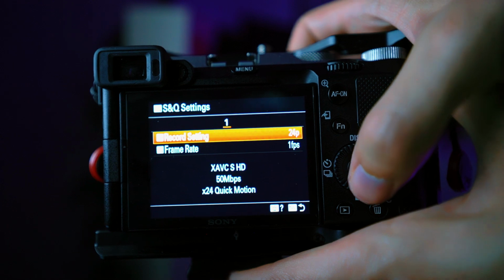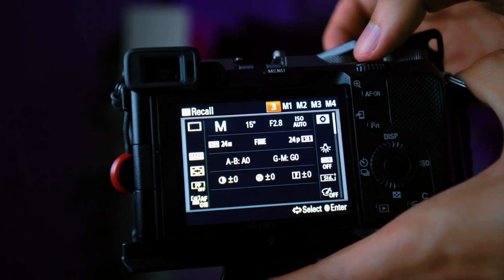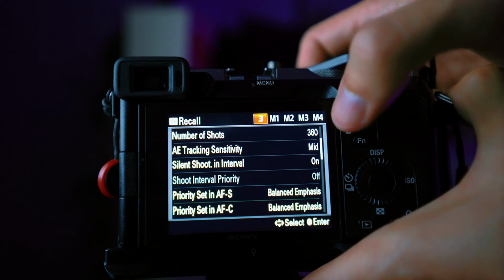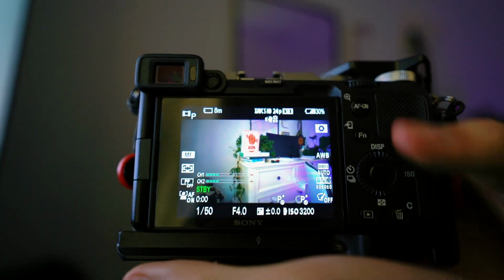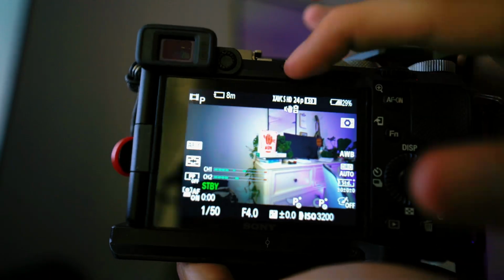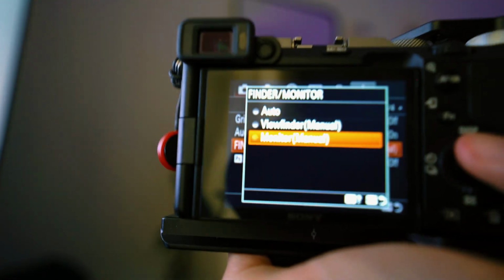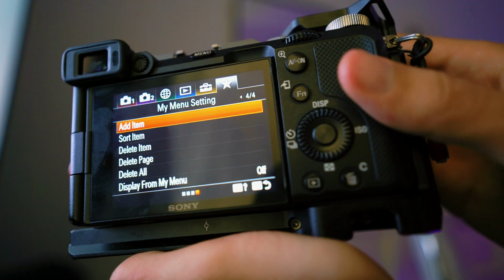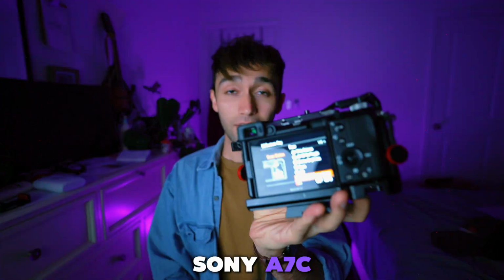All My Secret Camera Settings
In this video I walk through every single one of my vital sony camera settings that work perfectly for me! I love the different custom modes, buttons, and quick menu items that I have incorporated, it makes me workflow way easier and caters to my hobbies of being youtube centric with an interest in astrophotography and night lapses! Let me know your settings down in the comments below! I also walk through how to set custom modes, custom buttons, and custom menu items! I hope you find this super helpful!

All my secret gear:
My Favorite Camera
My Main Lens
Budget super wide
Favorite Cinematic Lens
Second Camera
Ray Ban Metas
Best Vlogging Tripod Tripod
Best USB Hub
Best Travel Accessory
Polaroid Camera
Photo Printer
Best Lapel Mic
Shotgun Mic
Quick Release Mount
Camera Cage With Grip
Hair Dye
Best Invention

All My SONY CAMERA SETTINGS // Complete Walkthrough 2024

Chapters:
00:00 Introduction
00:13 Custom Modes
00:23 Movie Mode
00:46 Subject Timelapse Mode
01:29 Slow Mo Mode
01:59 Astrophotography Mode
02:45 Nightlapse Mode
04:18 Photo Mode
04:32 Custom Buttons
06:34 Custom Menu
09:40 How To Set Custom Menu
10:11 How To Set Custom Buttons
10:52 How To Set Custom Modes
11:23 Troubleshooting Custom Modes Grayed Out
11:45 Final Thoughts